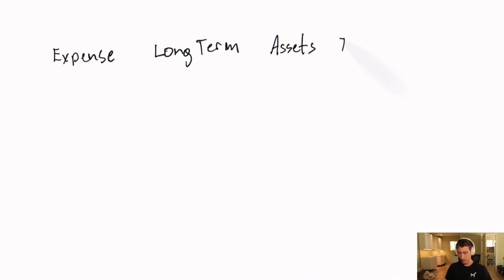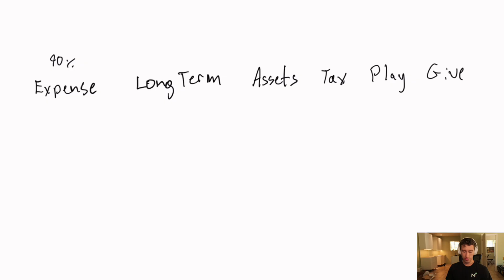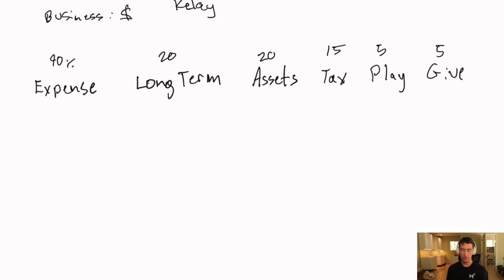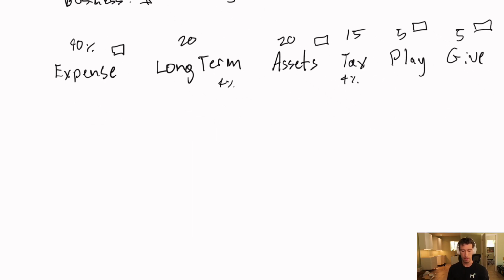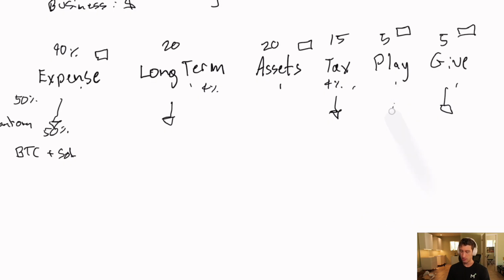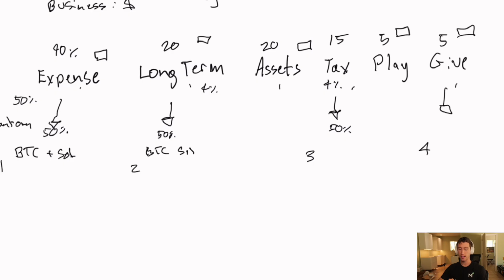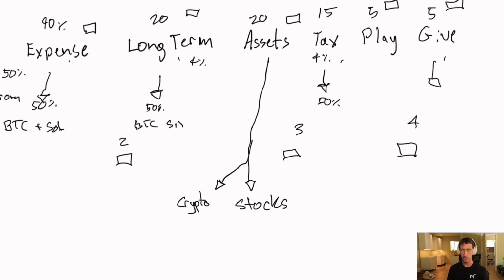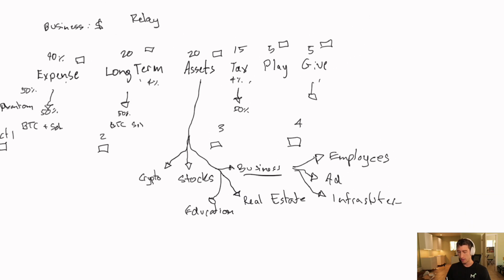Use This System To Explode Your Networth...[Step-by-Step]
2. 📈 Join StockMate $150 Off EXPIRING [Daily Live Trading]